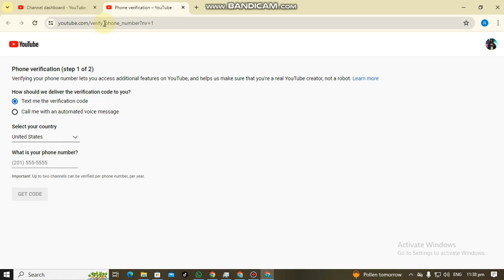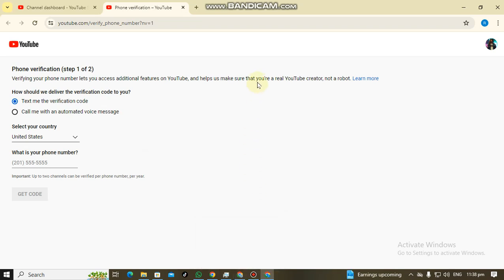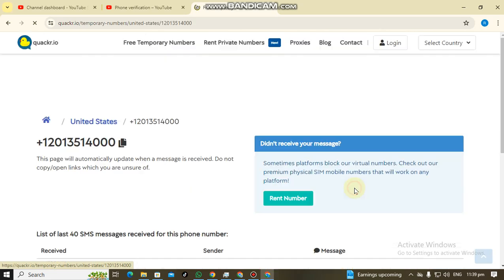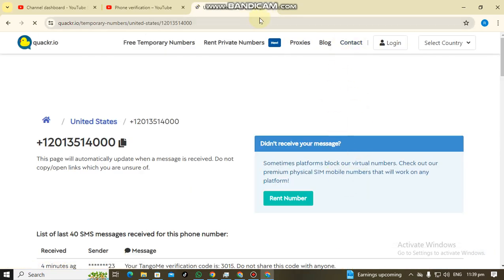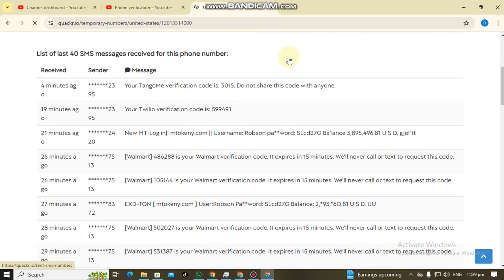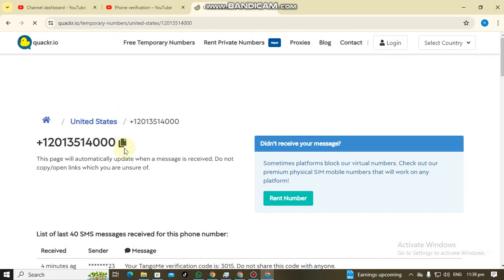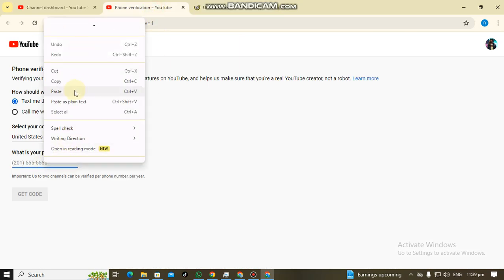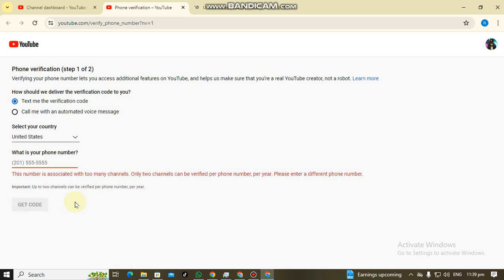Struggling With YouTube Verification In Ghana? Try This!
HOW TO VERIFY YOUR PHONE NUMBER ON YOUTUBE IN GHANA AND WORLDWIDE STEP BY STEP GUIDE.

Learn **how to verify your youtube channel** in Ghana with this simple guide. This video will walk you through the steps to achieve **channel verification** and find your **youtube channel id**. Get your **youtube channel verify** today!